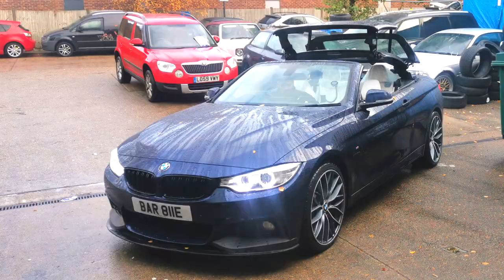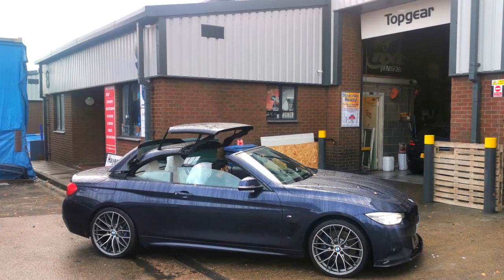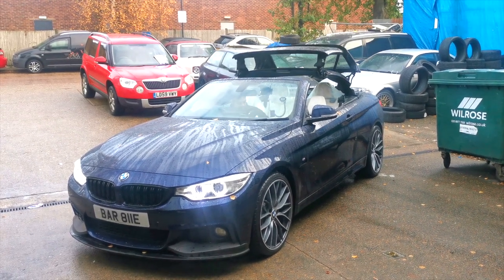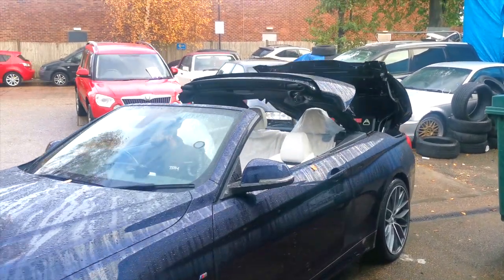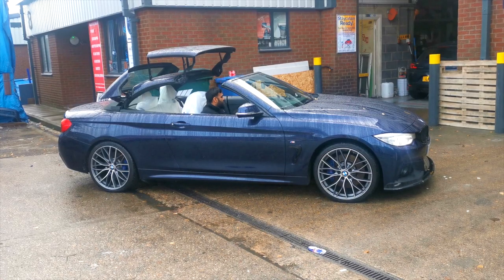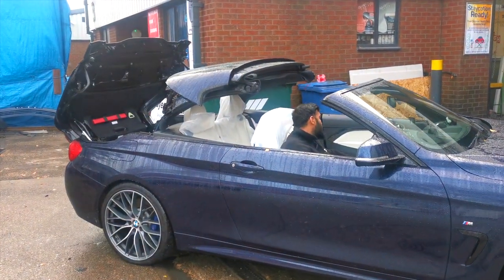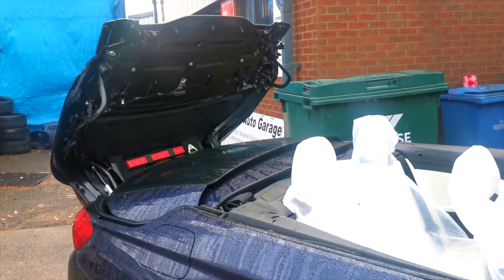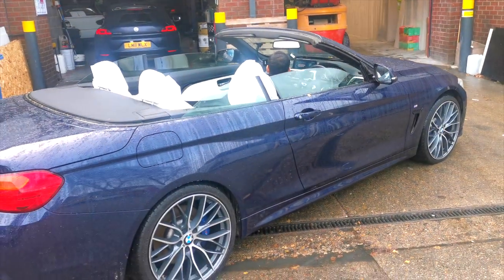BMW 435D Roof Not working BMW convertible roof not opening | BMW f33 convertible roof problem fixed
This is the Part 2 of the roof problem video we posted about 6 months ago, if you haven't watched that yet, click the link below and see what we found and in this video we talk about what bmw did and how you can potentially save thousands
Owning BMW like this makes you feel cool and it looks can be pretty cool! The way it transforms is eye catching, something like the transformers, the sound of the exhaust is absolutely beautiful and the breeze you get with the open top is unbeatable. But see people are so quick to point out the positives without paying attention to the cons of owning a BMW with the hardtop convertible equipped. before you buy these cars watch this video and rethink or at-least be prepared to spend loads on repairs.

if you are going to buy one of these cars Do remember to clean and lubricate the moving components of the hardtop, clean the rubber seals at-least every 6 months, failing to do this can end up costing you thousands in repair cost